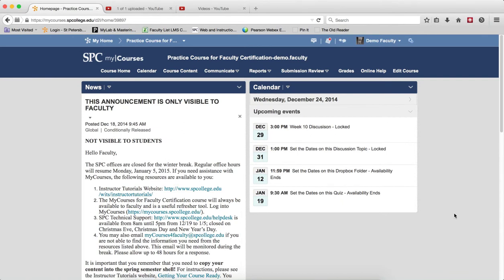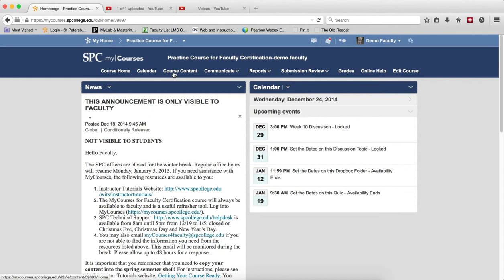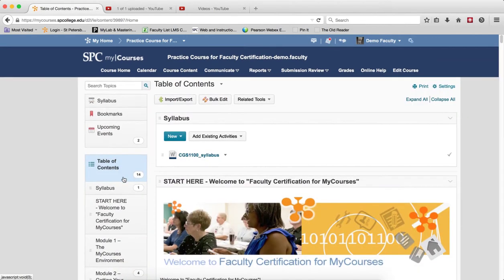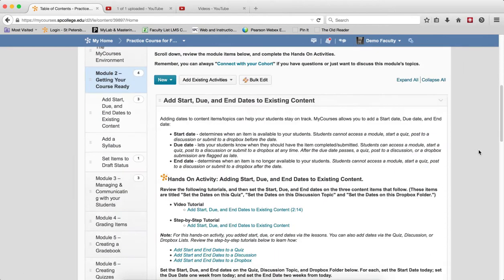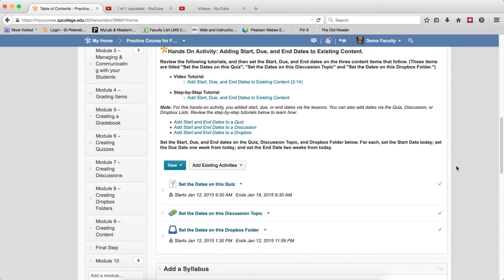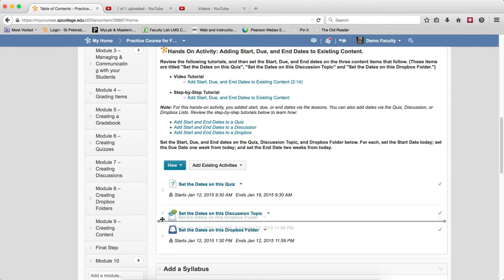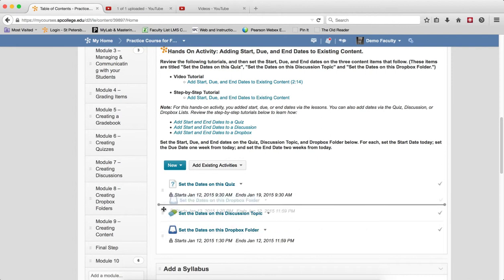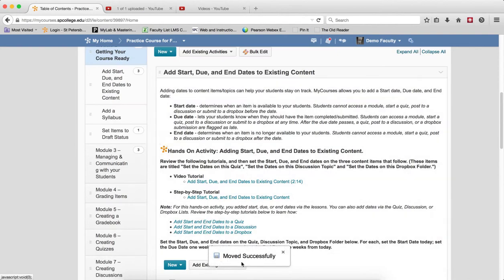Quick Guide - Course Content: Rearrange Topics within a Module